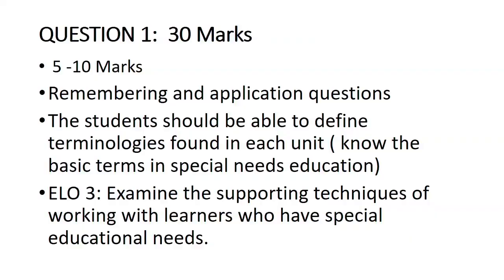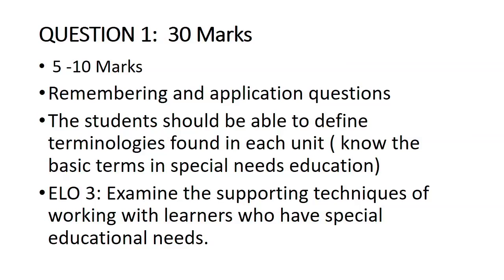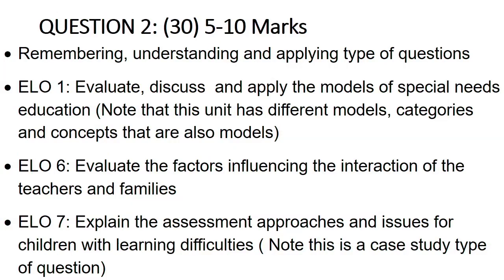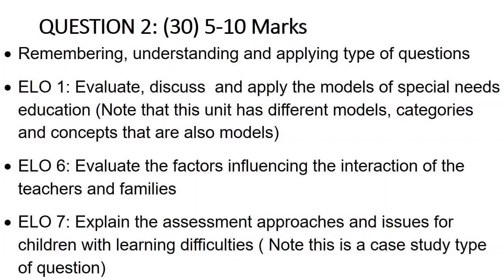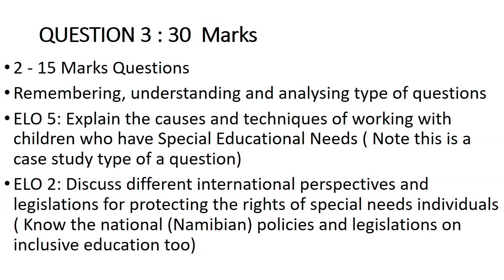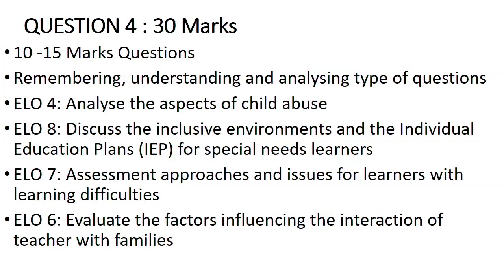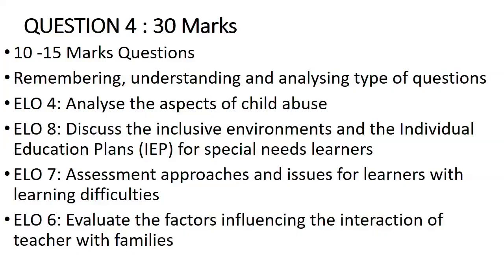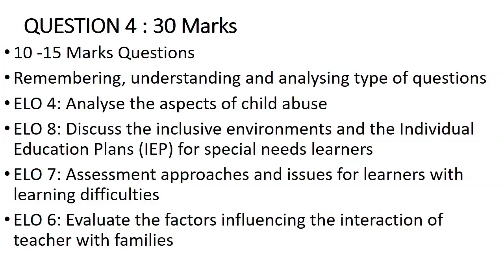IOL CC EB IESD